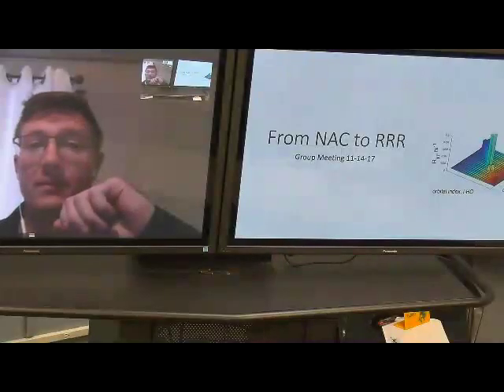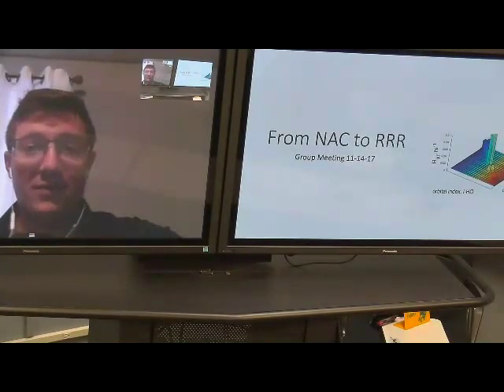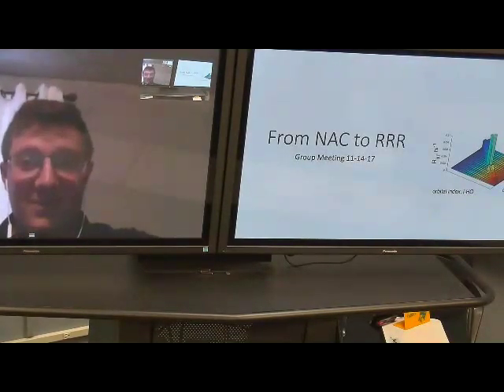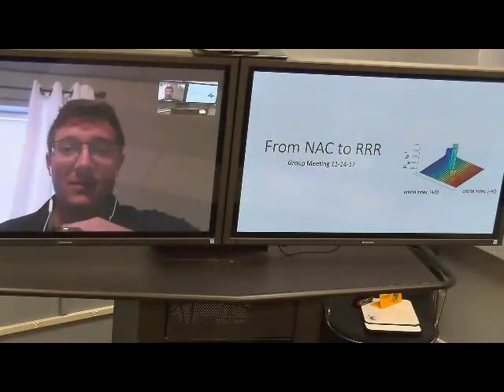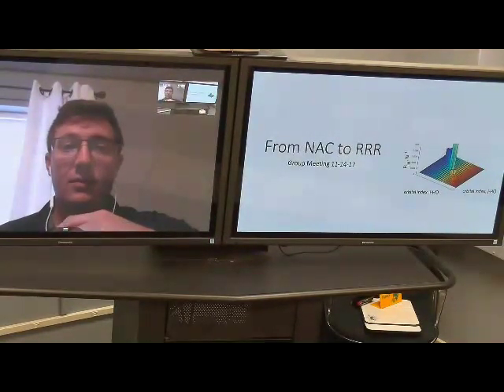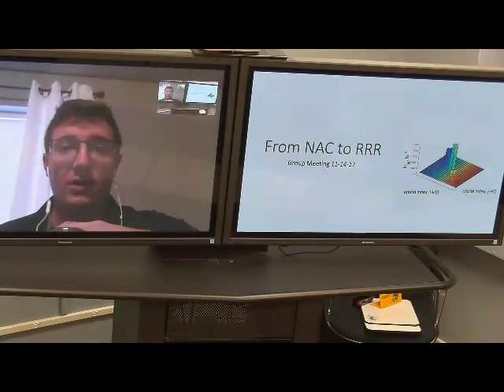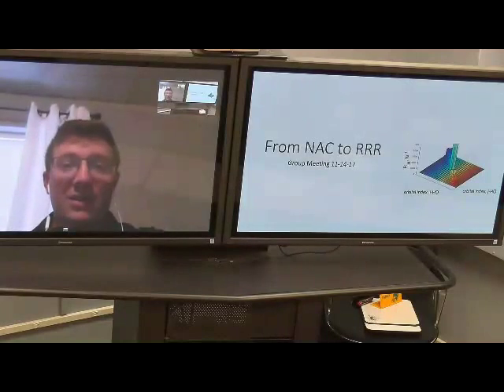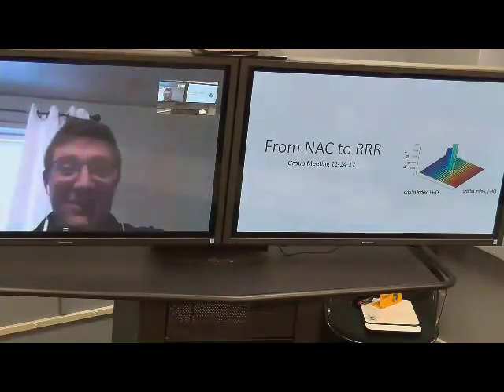Fall2017, Group meeting #12, episode #2, Jon Dayton Vogel, Correlation functions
background for quantum dynamics.
knowledge transfer session
autocorrelation functions of on-the-fly nonadiabatic couplings along MD trajectory
launching original homegrown codes for computing elements of Redfield tensor.